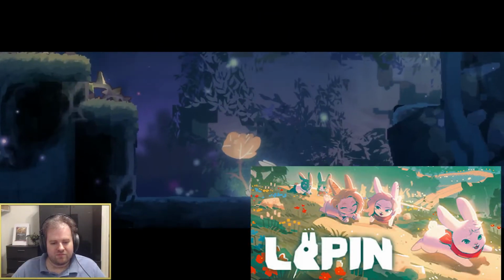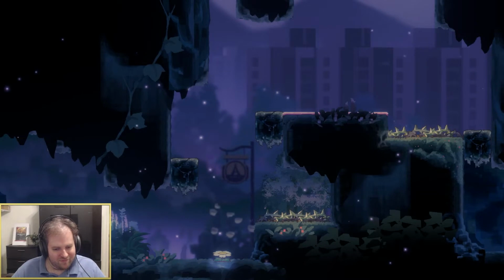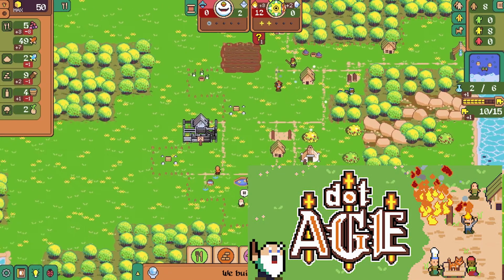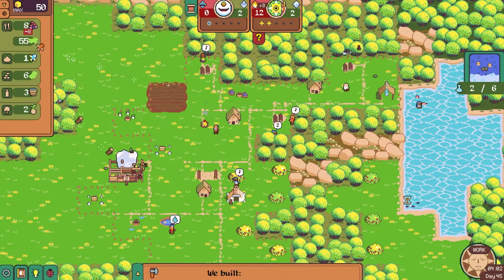Best of Next Fest 2022 | Kingdom Gun, Battle Barn Tactics, Quit Today, Lapin, Overbowed, DotAge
With Steam Next Fest 2022 going on, I'm dedicating the indie showcases each day to cover my favorite demos of the night prior, let me know what you think about this in the comments below.

0:00 Kingdom Gun

1:40 Battle Barn Tactics

4:05 Quit Today

6:13 Lapin

8:02 Overbowed

9:21 DotAge